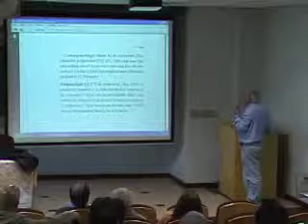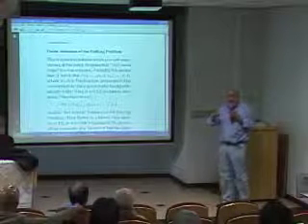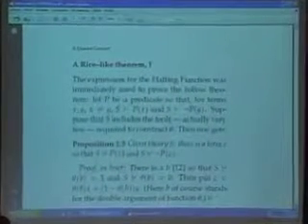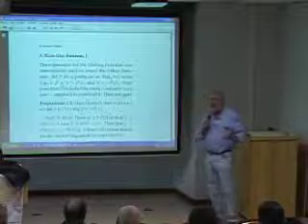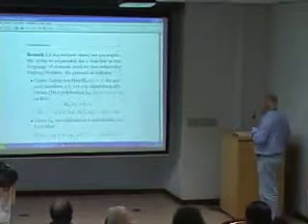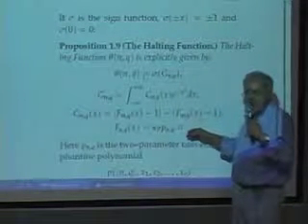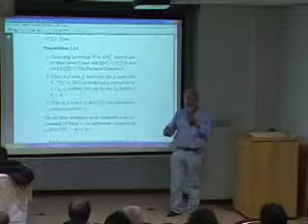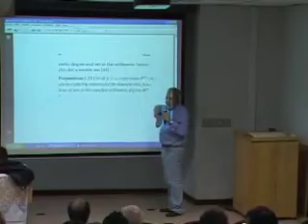DoriaNewtonFest copy2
Talk given at the NewtonFest, Campinas, on Wed. 26 August, 2.